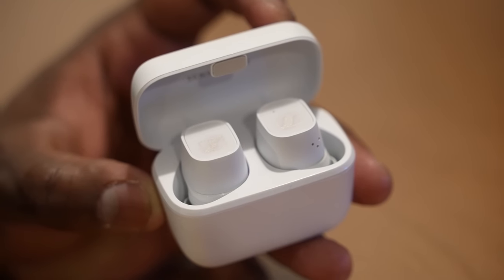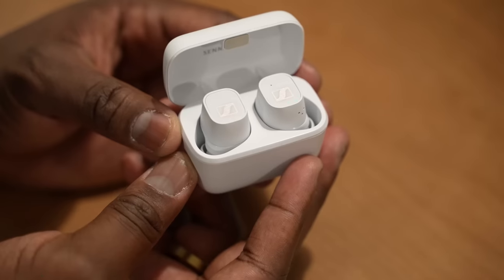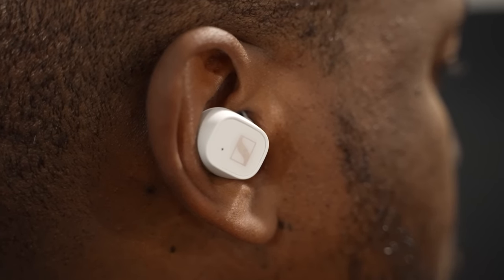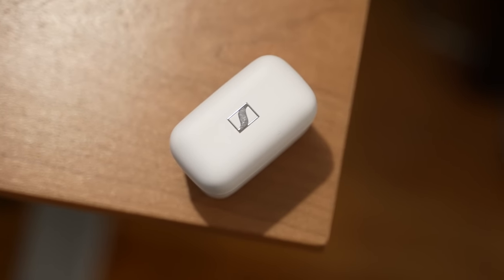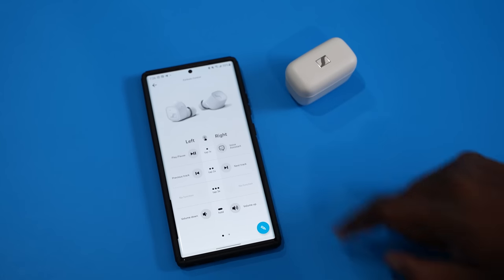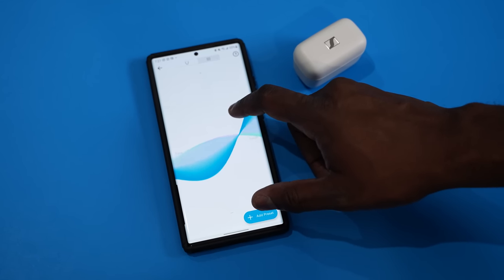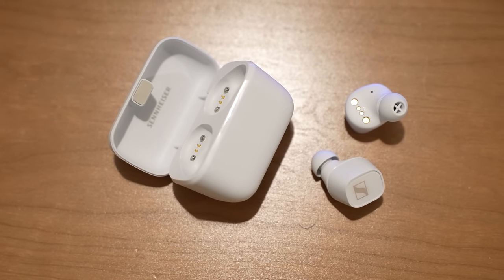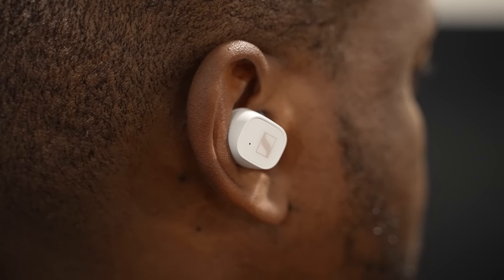Sennheiser CX 400BT | A refreshing audio Experience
The Sennheiser CX 400BT take sthe mide=tier true wireless bud to the next level Sennheiser CX 400BT